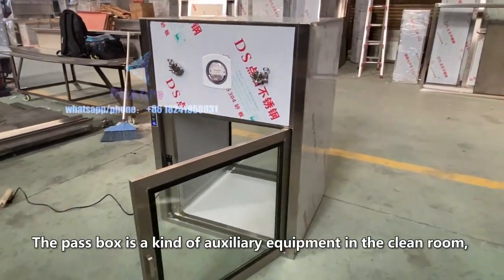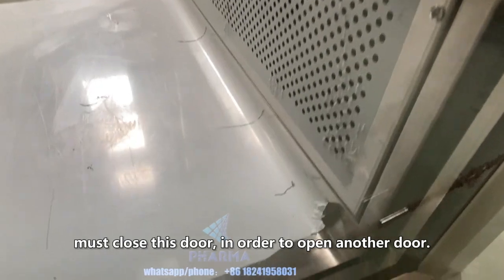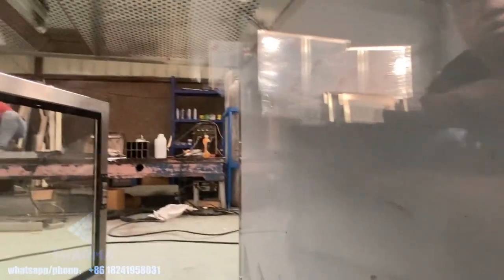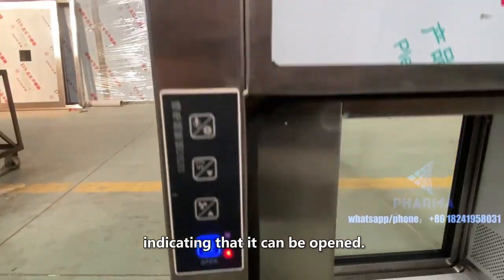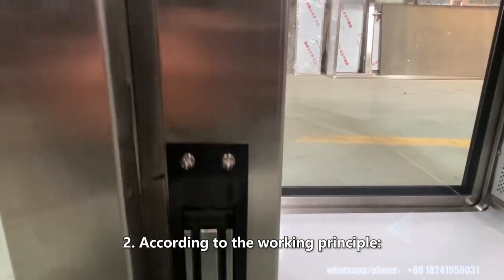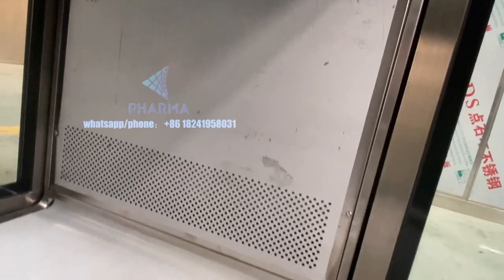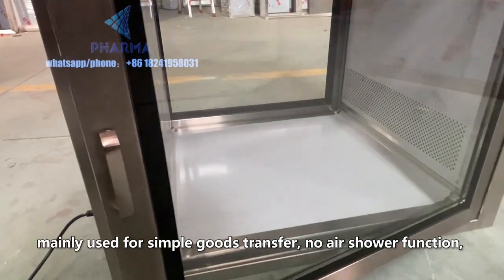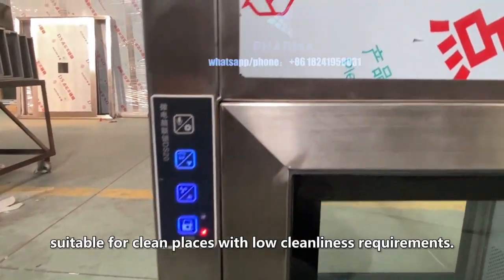The Pass Box——Auxiliary Equipment in the Clean Room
Suzhou Pharma Machinery focuses on providing customized high-quality pass box solutions for various industries. Whether you come from pharmaceutical, food processing, electronics manufacturing, or other areas with stringent environmental controls, we can design and manufacture the most suitable pass box for your specific needs.